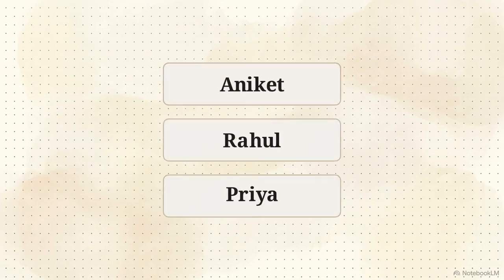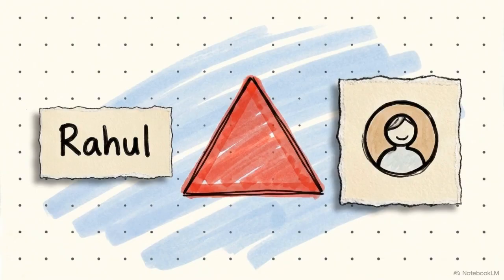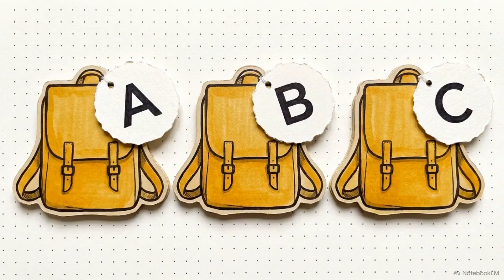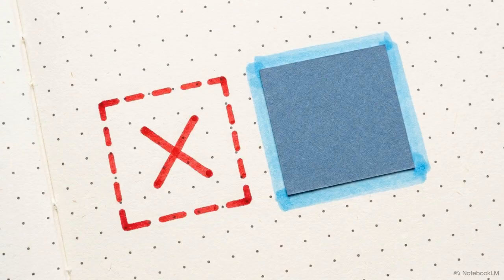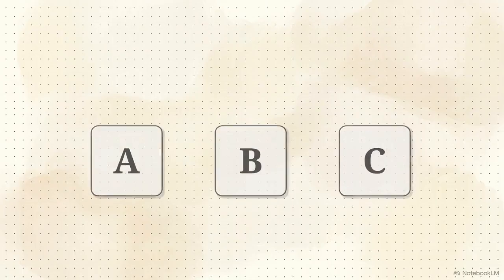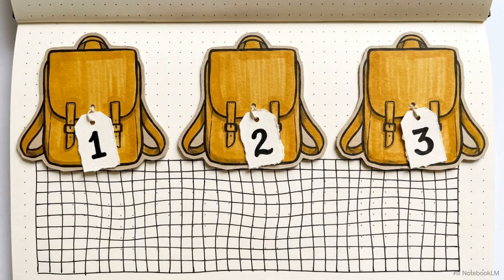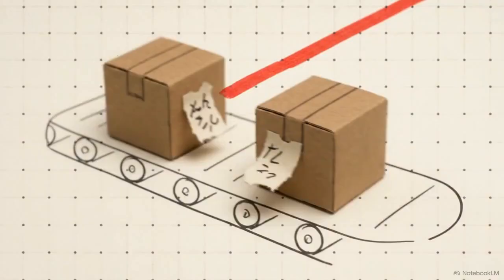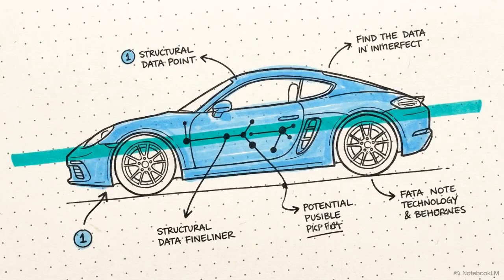Why React Needs key in Lists ⚛️ | Unique Keys Explained Simply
Why does React need a key when rendering lists? 🤔

In this video, we'll understand the real reason behind React's key prop and how unique keys help React efficiently identify and update list items.

You'll learn:

🔑 What is a key in React?
⚛️ Why React needs unique keys
🔄 How React identifies list items
❌ What happens when keys are missing
⚠️ Why using array indexes as keys can cause problems
✅ How to choose the right key

This is a beginner-friendly explanation with simple examples so you can finally understand why React cares about keys.